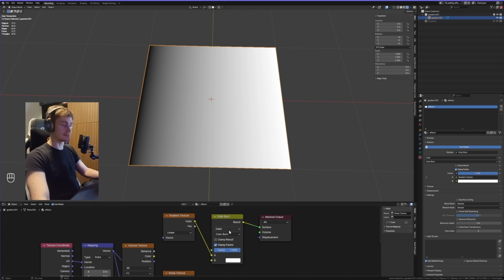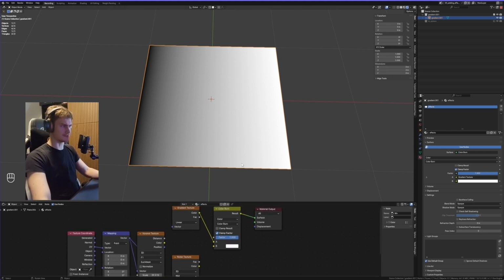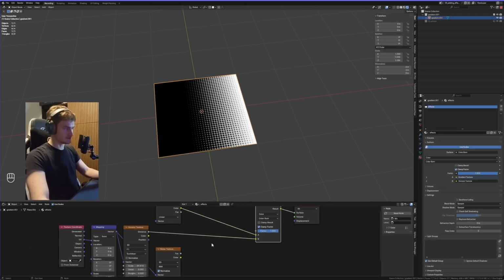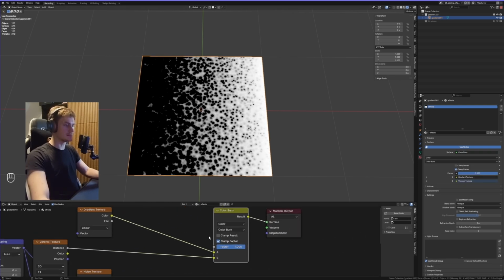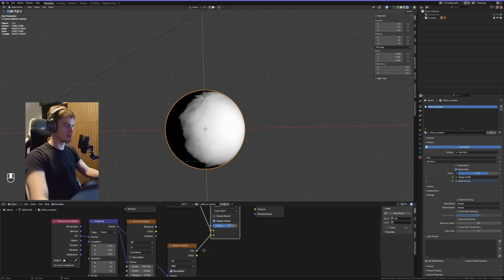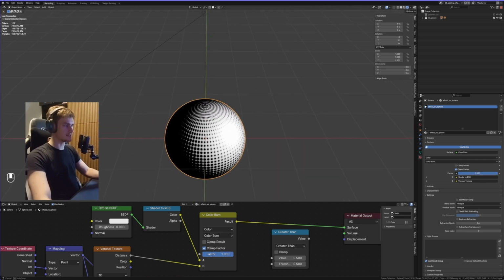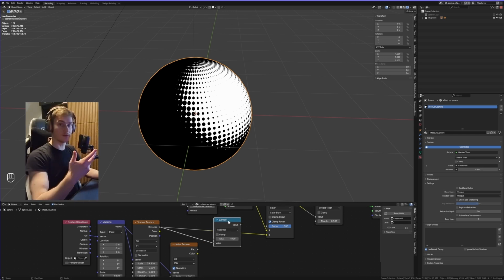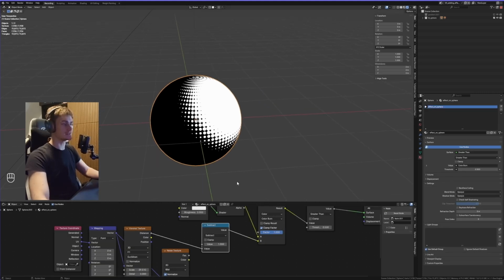How to Create Halftone Shading in Blender